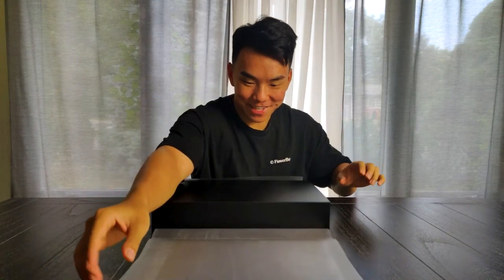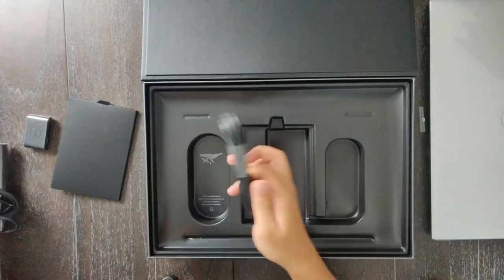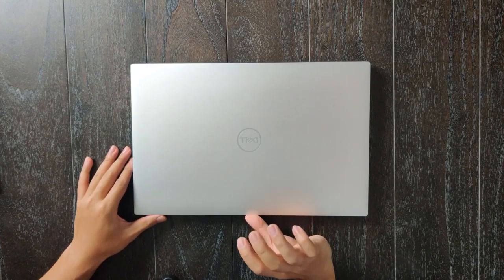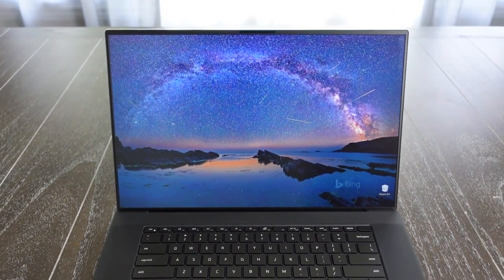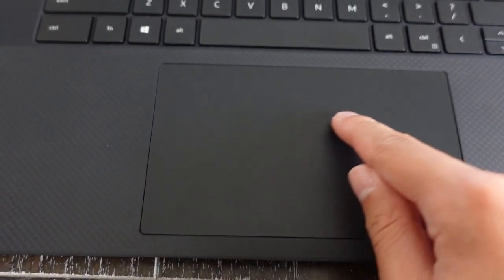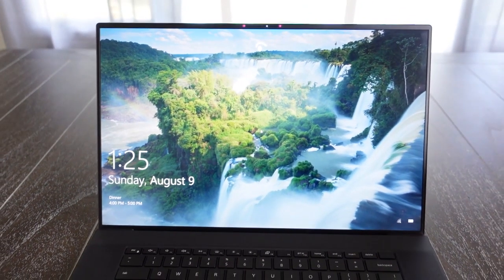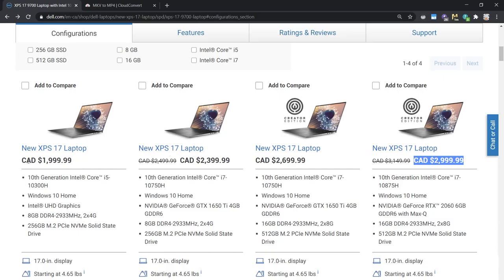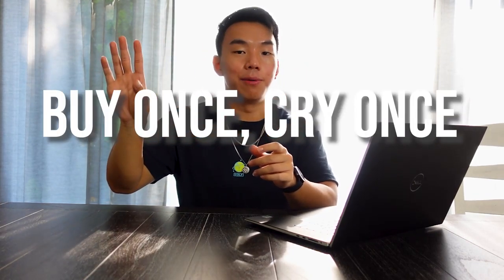Dell XPS 17 | Student-Centered Reviews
In this video, I give you my review of the brand new Dell XPS 17 9700. It was recently released and I'm thrilled to be able to give you a first look at the laptop before I start using it for medical school!

⏰Timestamps
[00:00] Unboxing
[02:49] My Perspective
[03:54] Keyboard:
[05:14] Trackpad
[05:43] Screen
[06:24] Battery:
[07:50] Sound Quality
[08:22] Build & Design
[09:46] Upgrades:
[11:01] Price
[11:36] Final Word

*Note that the GPU is the graphic card. The best option is the 2060 RTX, second best is the 1650 GTX, and the last option is the integrated graphics. For video editing/gaming, the 2060 RTX is likely the best choice, but the 1650 GTX would be great as well. For light web browsing and studying, the 1650 GTX would still be my recommendation as it is not much more expensive than the integrated graphics, but significantly better in terms of performance*

Hi friends, welcome to the channel. My name is Eric Sun and I'm a medical student at McMaster University (Class of 2023).  I make videos about academics, studying, tech reviews, life, and everything in between. Tune in to hear more about my journey through medicine! I make videos (approximately) every week.  I would love to speak with you and learn more about your journey! Have a wonderful day :)

📚 MCAT BOOKS
The Princeton Review
Examkrackers 101 Passages in MCAT Verbal Reasoning

🩺FUN MEDICINE RELATED ITEMS
3M Littmann Classic III Stethoscope
Netters Anatomy Flashcards
Netters Anatomy Coloring Book
Netters Anatomy Atlas

BenQ 24’ Monitor
Studio Lighting
Echo Dot
Wireless Keyboard
Wireless Mouse
X-Box Controller

🎶 Music: It Just Makes Me Happy by DJ Quads; Music by HOAX - Grow

If you’d like to reach me, I’d love to hear from you.  I try my very best to reply to messages :)